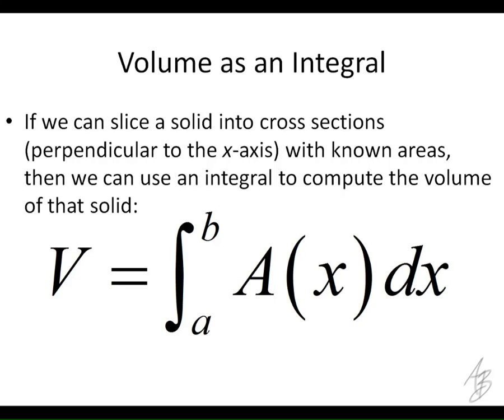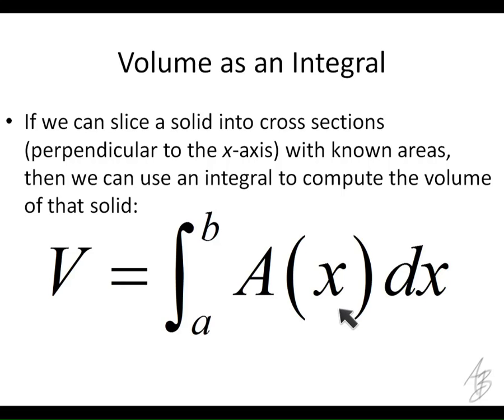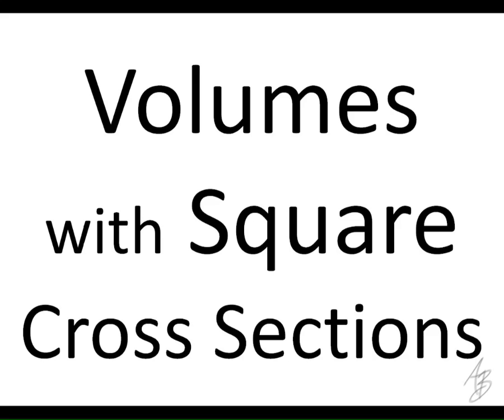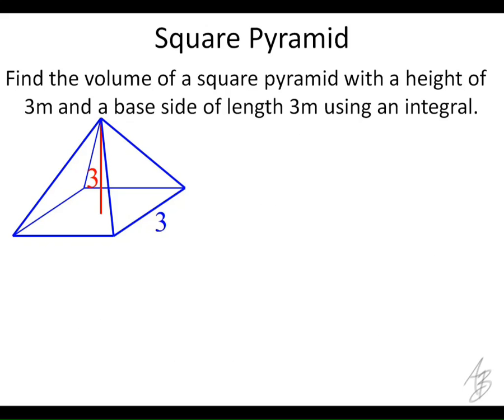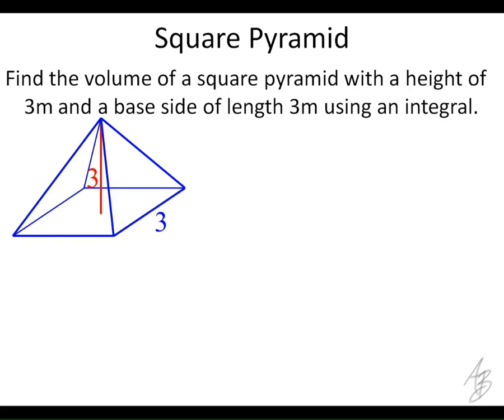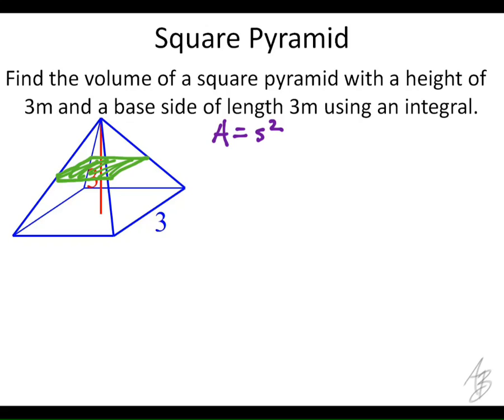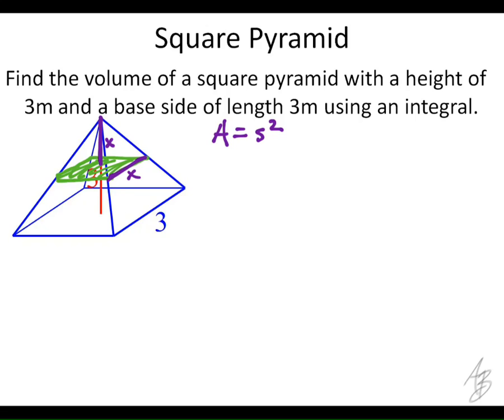7.3 - Volume as Integral of Areas